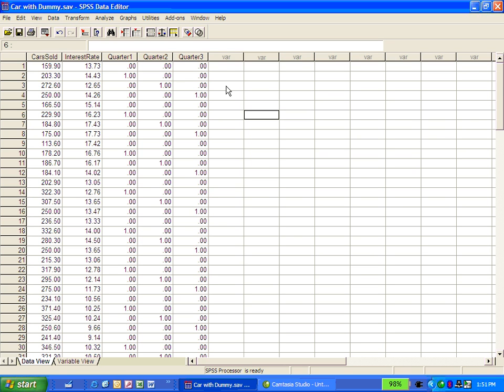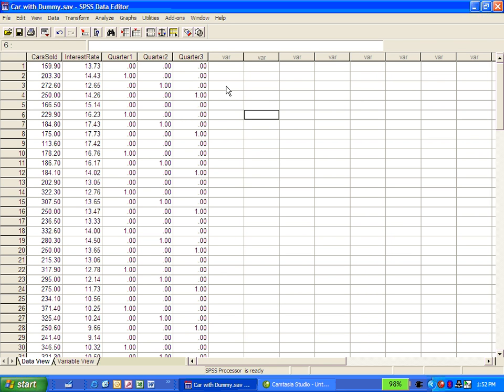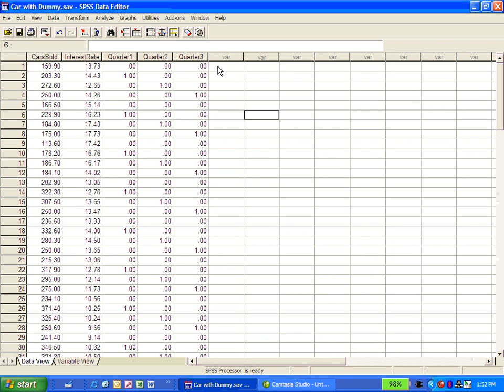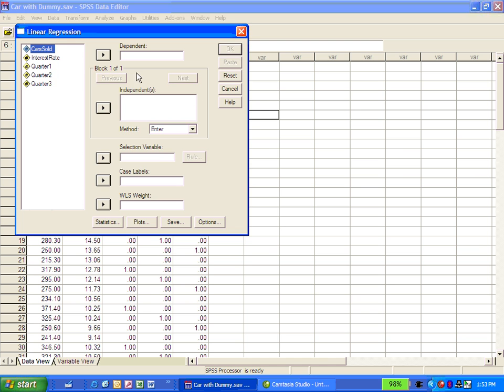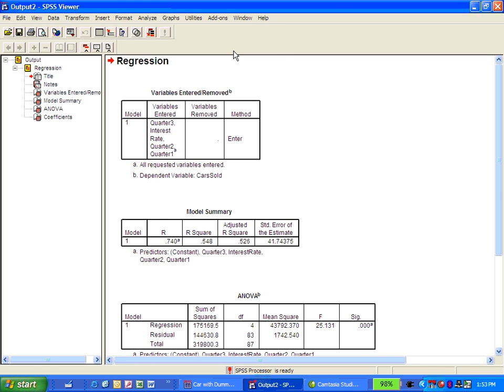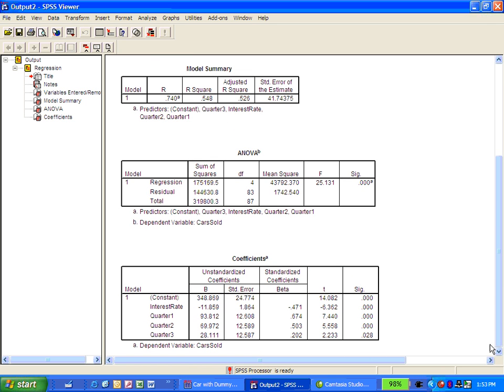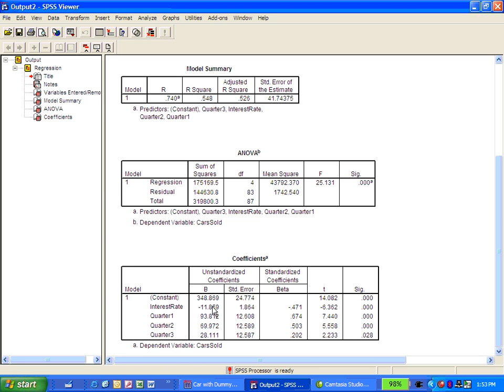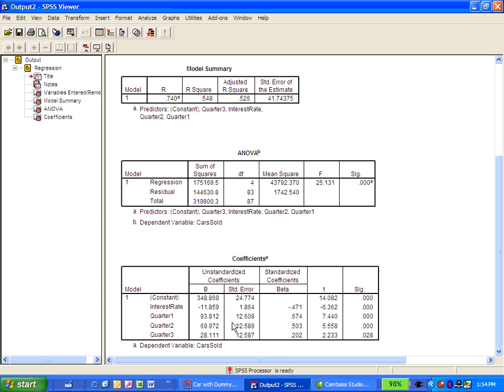Dummy variables in SPSS